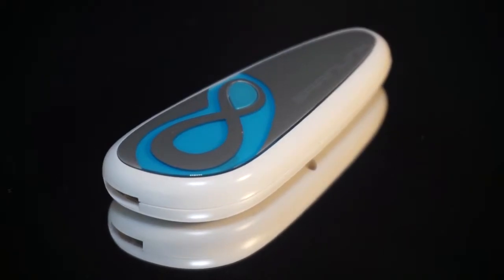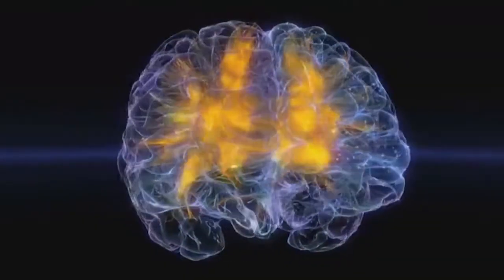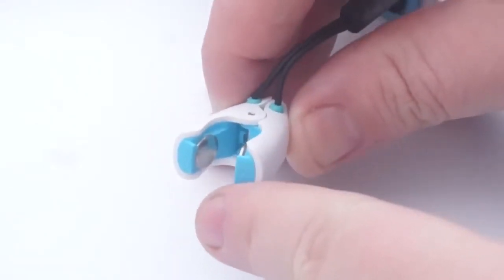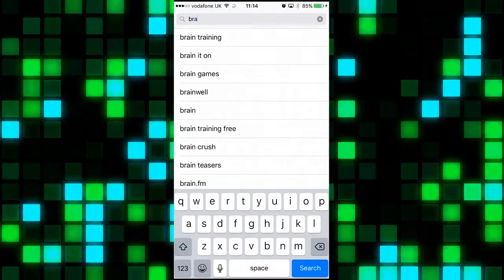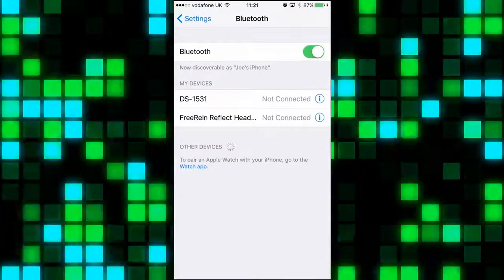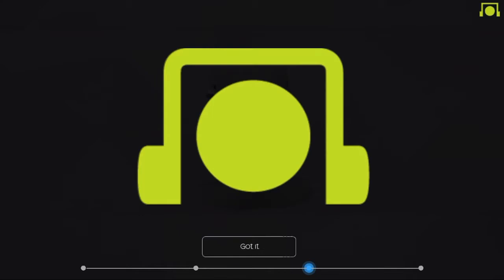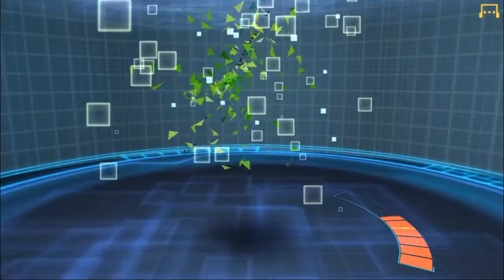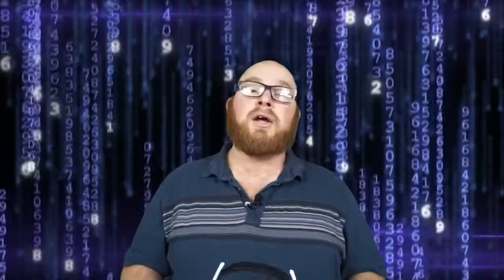Mind Control is Real! Brainlink!😉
Brainlink is a portable and wearable mental fitness headband that collects the brainwave data accurately and combines with different Apps to provide a comprehensive brain training for 7 essential abilities of the brain, such as Instance Focus, Impulsive Control, Stress Handling, Deep Meditation and so on.

The new version of Mind Sport, Whether you have Brainlink or not, you can play it.

If you like to do meditation and yoga, Brainlink could solve the lack of quantifiable DATA in meditation process problem and the mind wander off problem in our 2 Application, “Zen Garden” and “8 Min Meditation” in APP store or Google Play,

If you are Geeks, this product is so cool. Brainlink could control drone using your mind power and we also have AR application let you look at cups is flying and the spoon is bent. Our application “Mind Combat” and “Mind TD” also suit for you.

If you are parents, Brainlink helps ADHD child training their focus ability and improve them memory, Our application “Mind Sport” and “Mind the Ant” also suit for the child have fun in games.

North America Europe